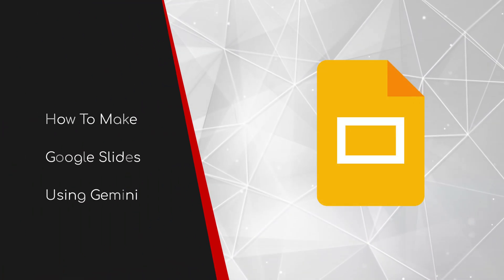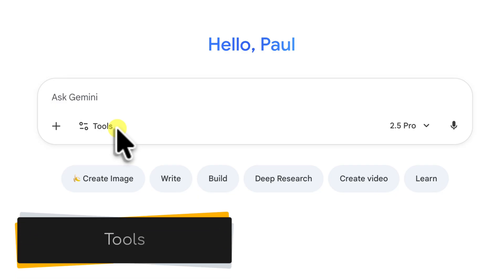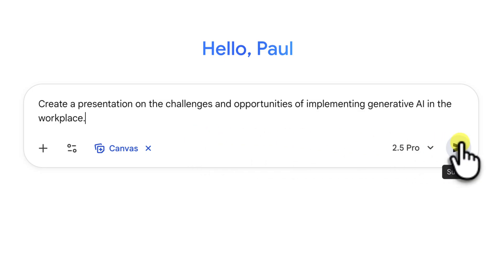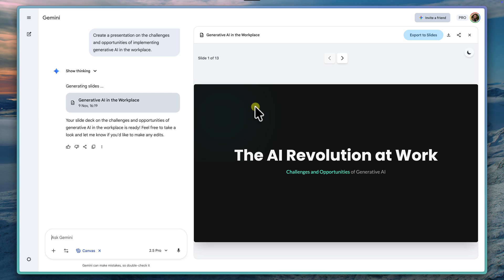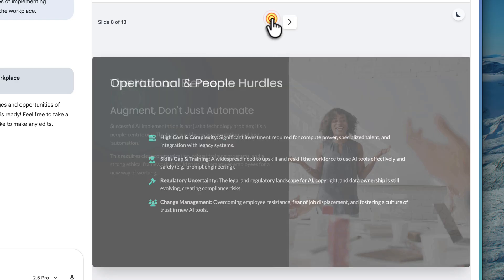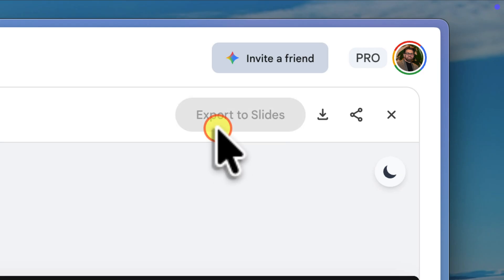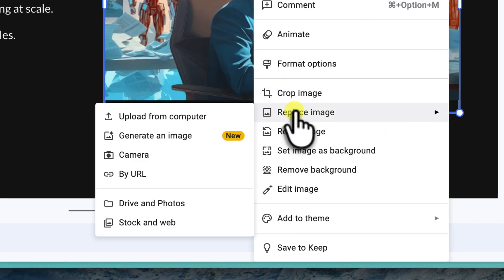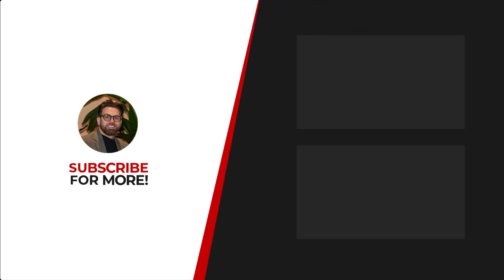Gemini Can NOW Create Google Slides! (Full Walkthrough)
Let's be honest—staring at a blank Google Slide is the worst part of making a presentation. You waste so much time on formatting, themes, and finding images before you even write the content.

But what if AI could do 80% of the grunt work for you?

In this video, I show you exactly how to use the new "Canvas" mode in Gemini to generate a complete, beautifully designed Google Slides presentation from a single prompt. We'll even generate a full talk track to go with it!

From the initial idea to a fully editable deck, this new feature is an absolute game-changer.

CHAPTERS:
(00:00) Intro: The Problem & The Solution
(01:08) Access "Canvas" & Generate a Presentation
(04:09) Advanced Tip: Uploading Files
(05:49) Review Draft & Generate a Talk Track
(08:07) Export to Google Slides & Final Polish
(11:02) Final Thoughts